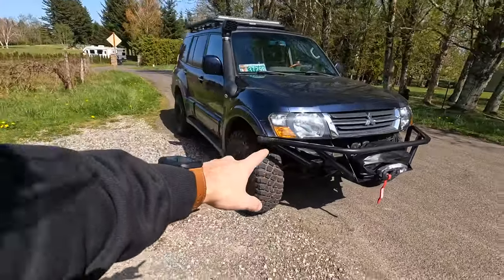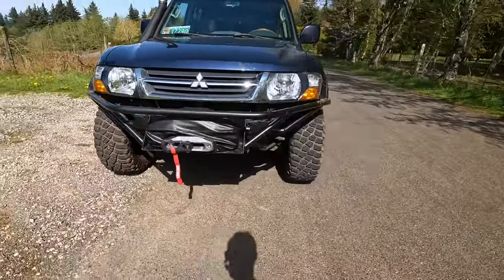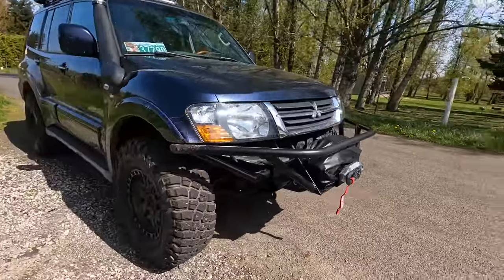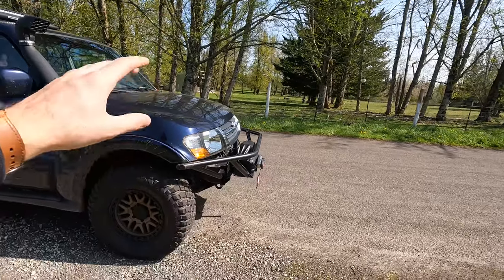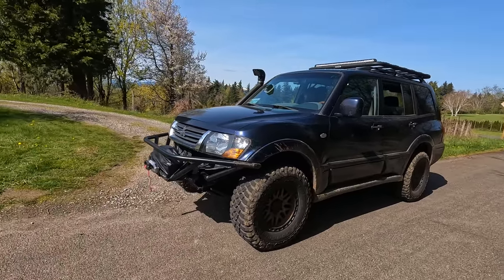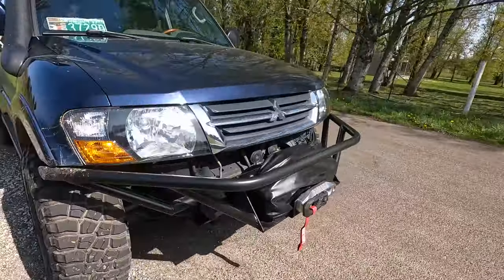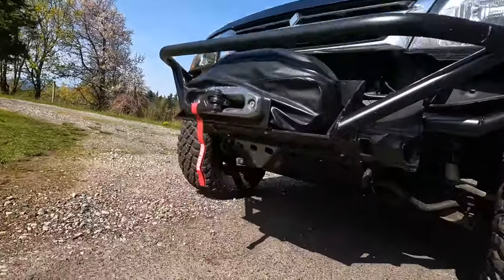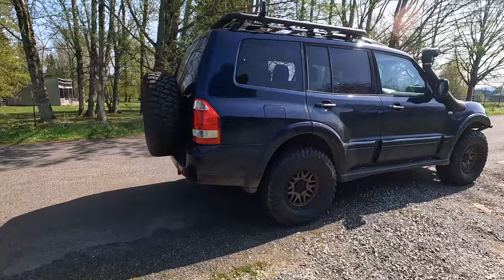CUSTOM PIPE FRONT BUMPER - [Mitsubishi Montero 2003] Off-roading BUDGET BUILD [Overlanding Build]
Today I finally get to show off the new custom pipe front bumper that I built!

The pipe we are using is 1.75” x .120” DOM Tubing.
I purchased one long pipe at 20ft and had a bit leftover.

For the frame that we built off, I used a scrap pipe that is slightly thicker than 1/4” and I put it through both frame rails in order to make a SOLID frame that I can build a bumper off.

I have also mounted a 12,000 lb Badlands winch and the whole plan was to build a bumper that protects the winch. I love how it turned out but let me know what you think!

Let me know if you have any questions about the bumper I’m always happy to answer!

🎵 Track Info:

Title: Wild Flower by Joakim Karud